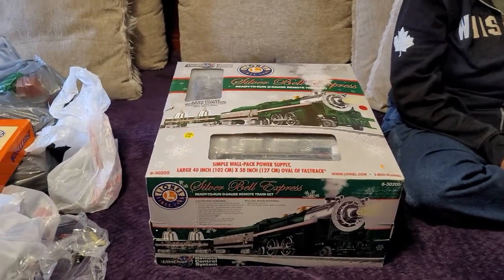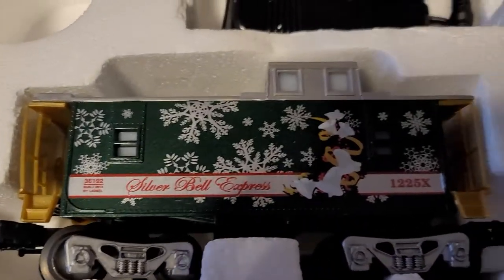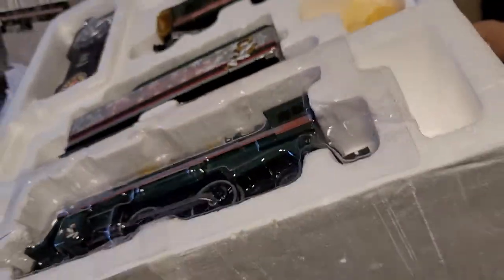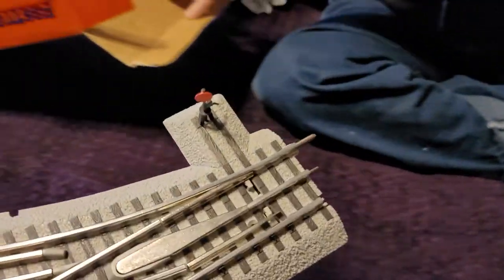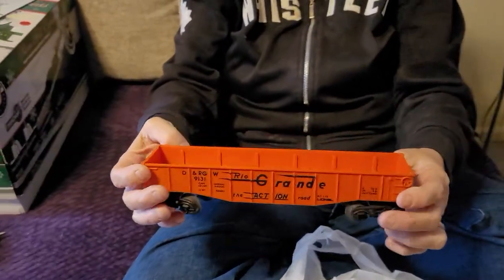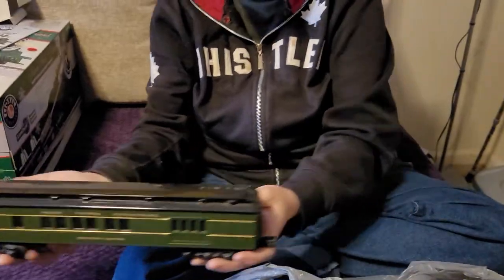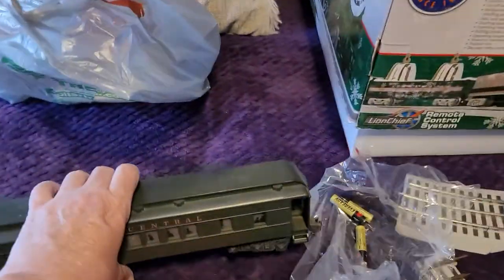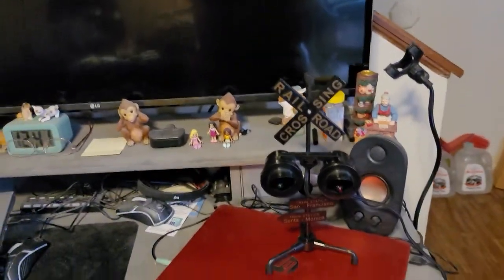#35 Cat's O Gauge Layout, Unboxing of our Train Barn Stuff!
So I found this place called the Train Barn,  it's  a Second Hand Train Shop run by an older retired man called Danny.

 Anyhow I went there Friday and picked up a Silver Bell Train set , a Green Bridge, 2 gondolas a Bicentennial  Cabose, and 4 New York green passenger cars., also some miscellaneous  buildings and fences.